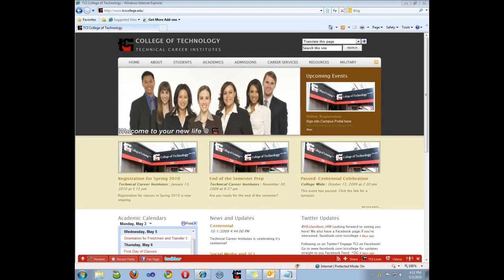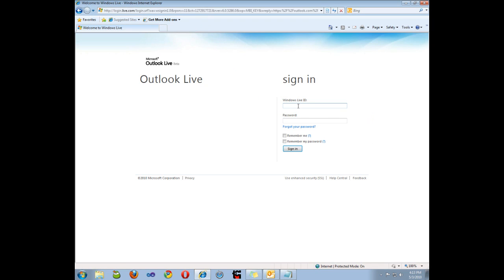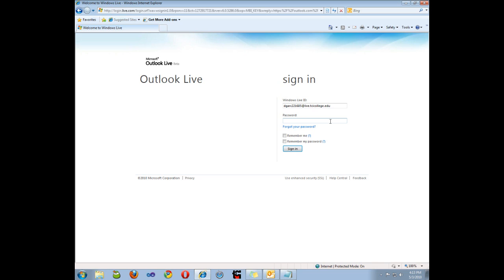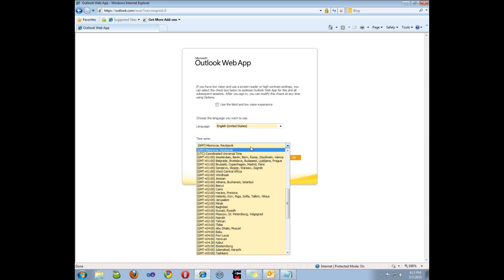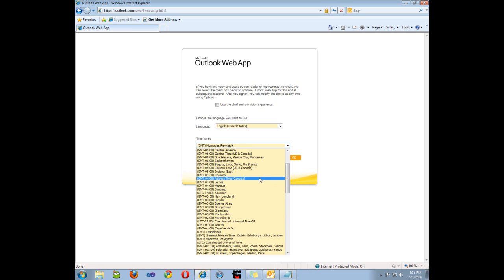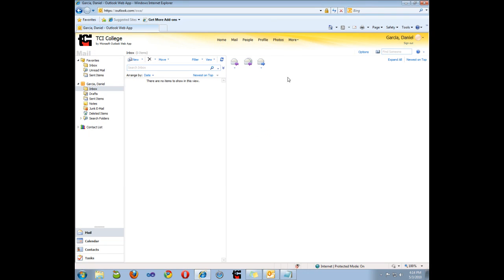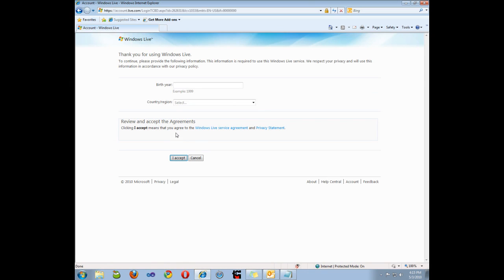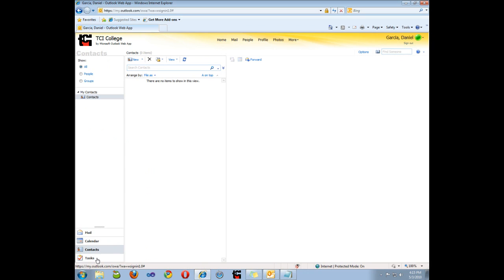How to use the TCI College Student Email (TCI LIVE!)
Short narrative of how to use the TCI College student email, and a quick overview of the features available to students.

Please note this is not your Student Portal account.

Screencast narrated by Daniel Garcia, webmaster of Technical Career Institutes
Category: Education